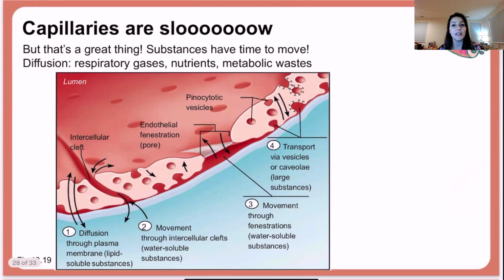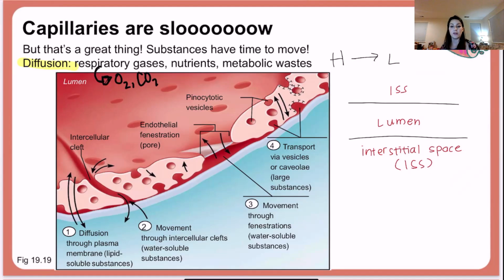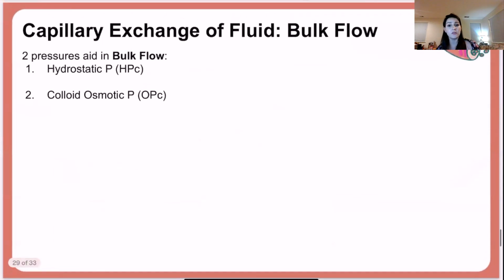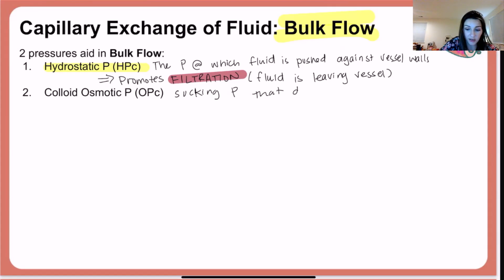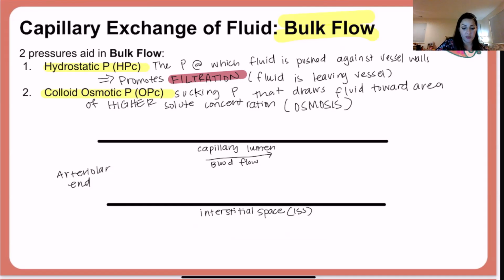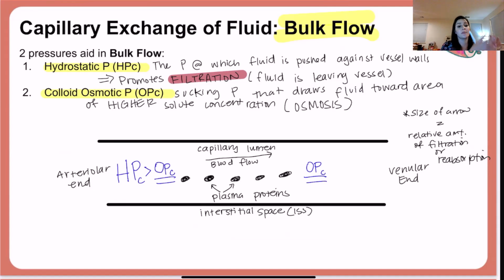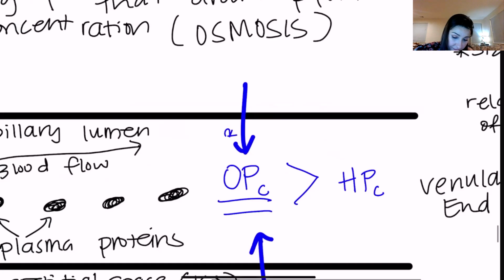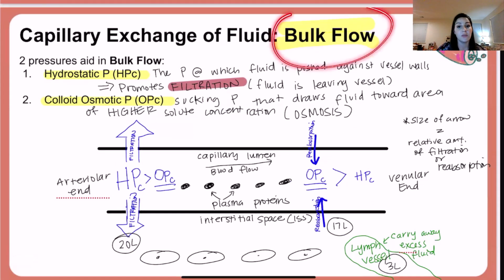Ch 19 - Blood Vessels, Pt 2: Capillary Exchange